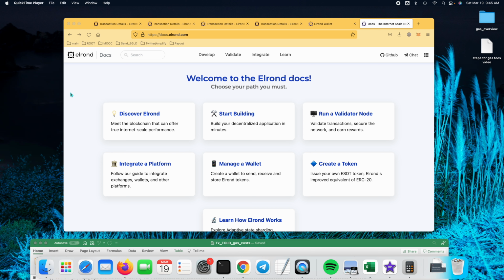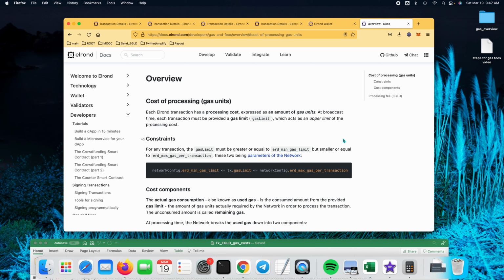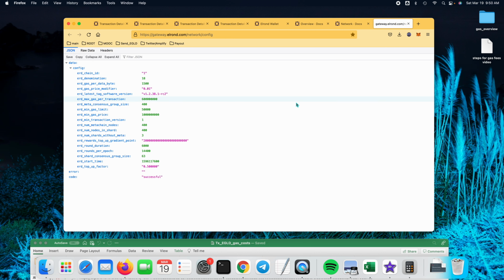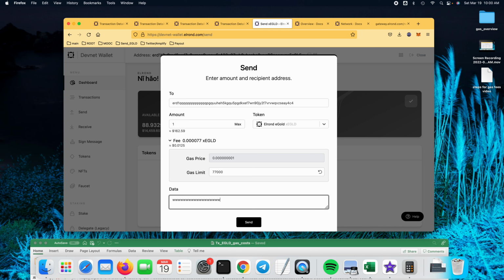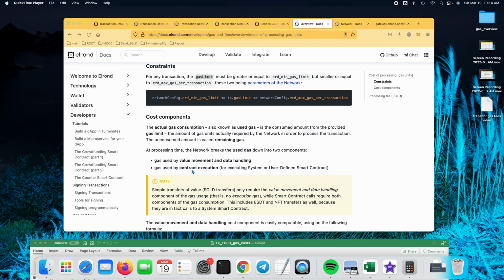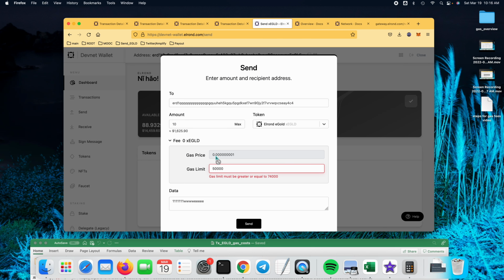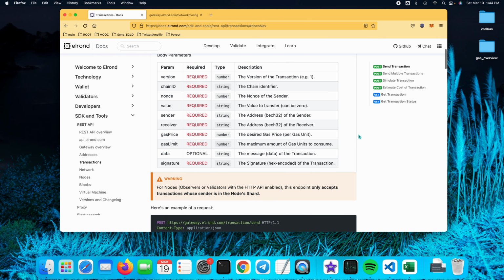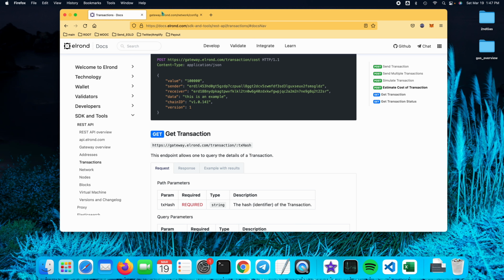Elrond Blockchain Network - Gas Costs Overview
This is an overview of gas costs on the Elrond Network. It shows examples of transactions and the gas usage of basic transactions and smart contracts.